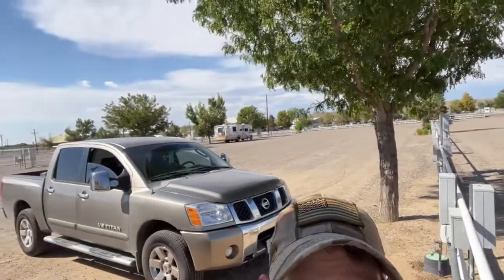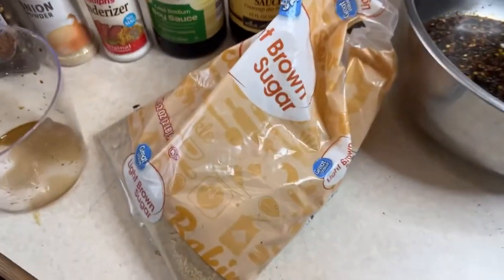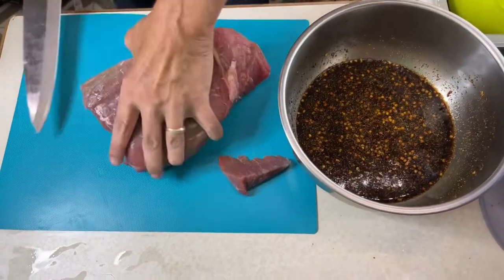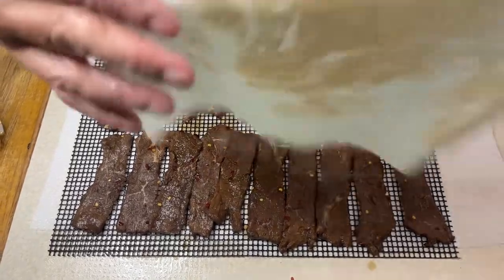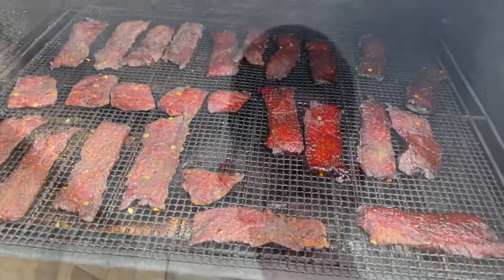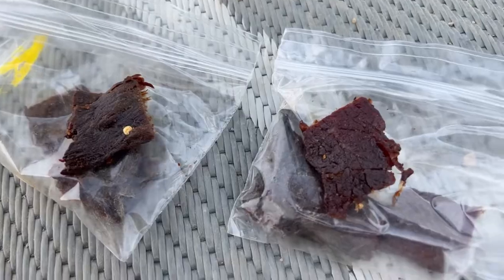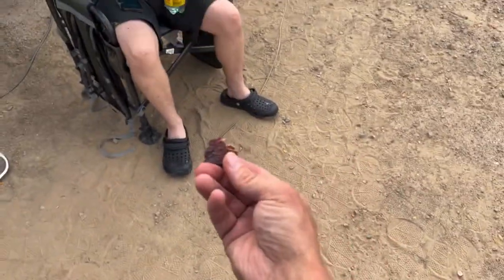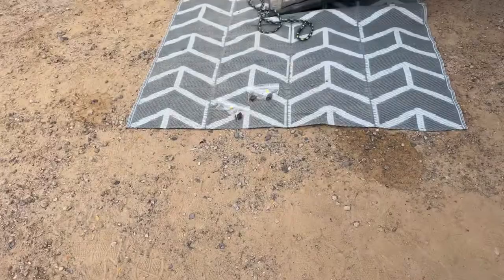Best Beef Jerky ever in the Smoker and oven. Side by side comparison.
Now for the Jerky recipes:
Original recipe: Please note in my Pellet smoker it took 2 hours at 180 degrees to dry one pound.
1/4 C Soy sauce
1/4 C Worcestershire
1 TBSP Brown sugar
1 tsp Sea salt- do not use if using Meat tenderizer.
1/2 tsp fresh ground Blk pepper
1/2 tsp meat tenderizer
1/2 tsp garlic powder
1/2 tsp onion powder
1/2 tsp paprika
1 tsp chili powder
1-2 tsp Red pepper flakes
Optional: 1 tbsp liquid smoke ONLY if not using a smoker

Marinate in zip lock for 24 hours
smoke at 175-180 degrees 1 hour with 50/50 mix of mesquite and other favorite mild wood (pecan, apple, cherry, etc.)
remove smoke and dry at 165 degrees approx 3-4 more hours to (further cooks I have determined 180 for Two hours is plenty!)
desired dryness.

Teriyaki recipe: We are going to call this the high Desert. We tweaked this to perfection in the New Mexico High Desert, my all time favorite
3/4 C Worcestershire
3/4 C Teriyaki sauce
1/2 C Soy sauce
1 Tsp Onion powder
1Tsp Garlic powder
2 Tsp Black pepper
2 Tsp Red Pepper flakes
1/2 tsp meat tenderizer
2 Tbsp Brown Sugar
1 Tbsp honey
1/2 tsp meat tenderizer

This is now my go to and possibly only recipe I use!

Both these marinades are amazing for Beef or Chicken marinades as a side note.